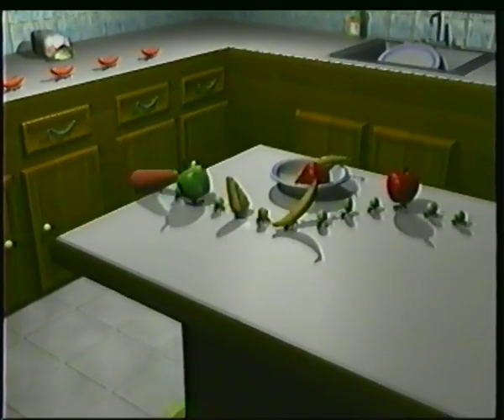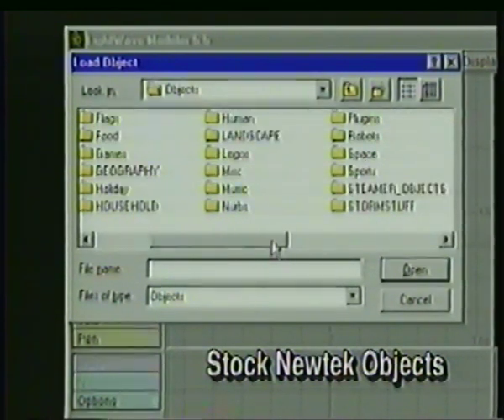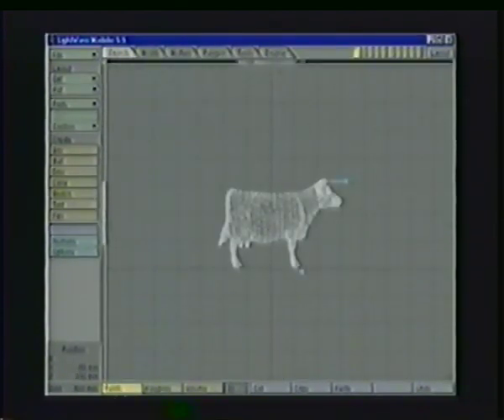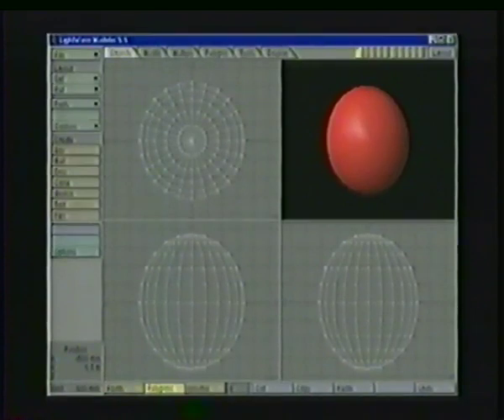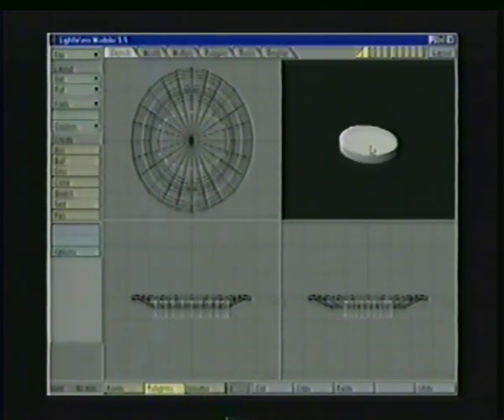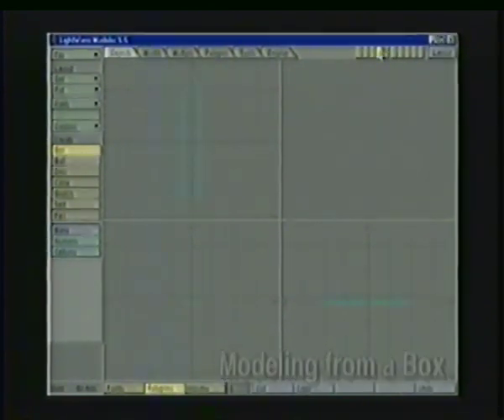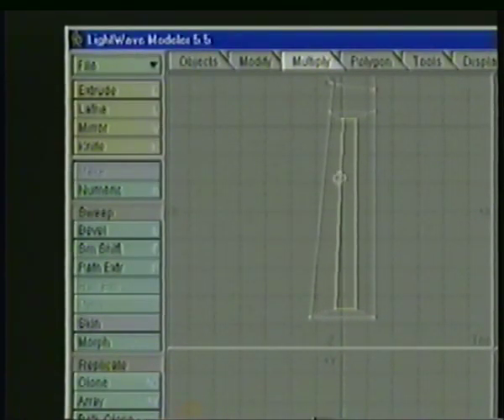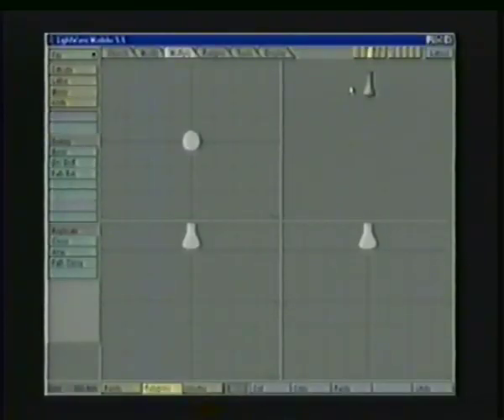Lightwave 5.5 Modeling Essentials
Lightwave 5.5 Modeling Essentials tape by Desktop Images (1998)